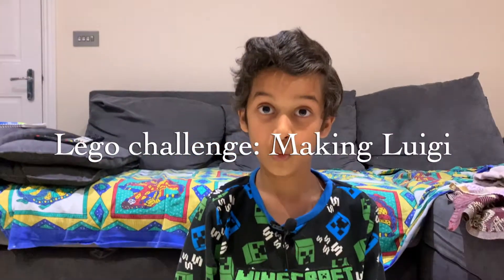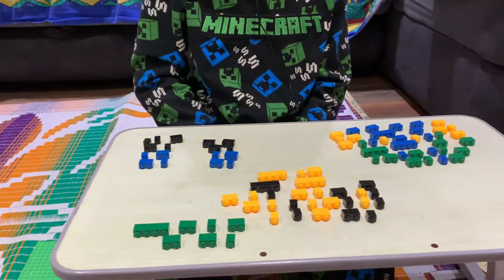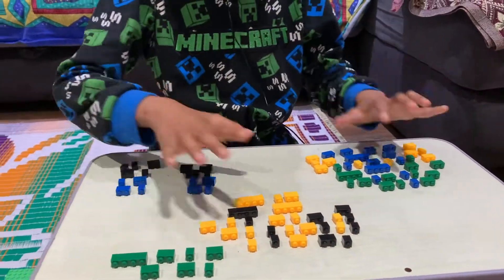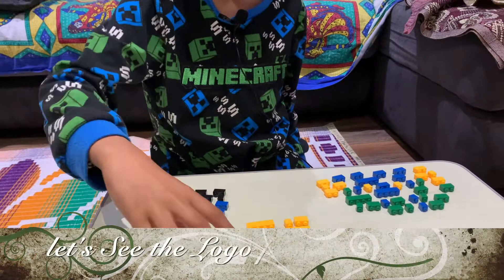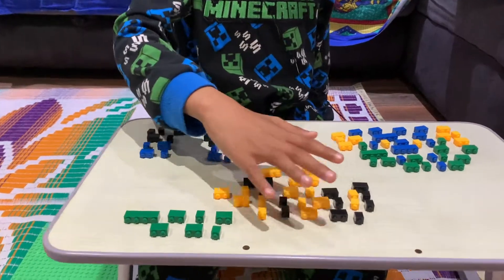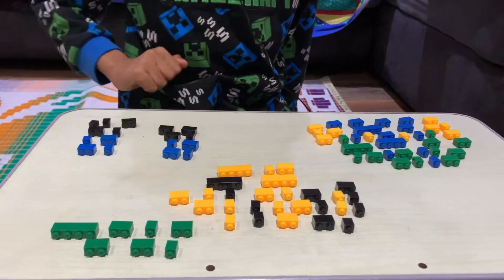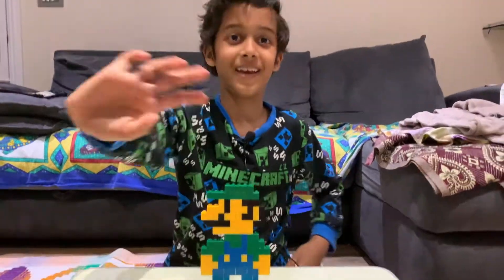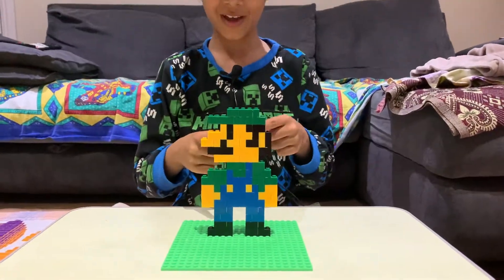Lego Challenge: Making Luigi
Lego Luigi